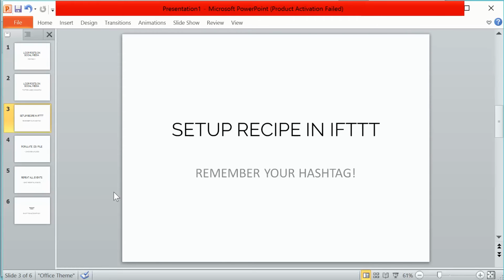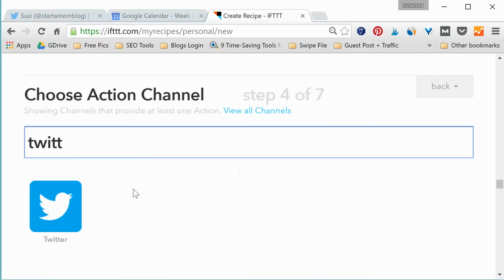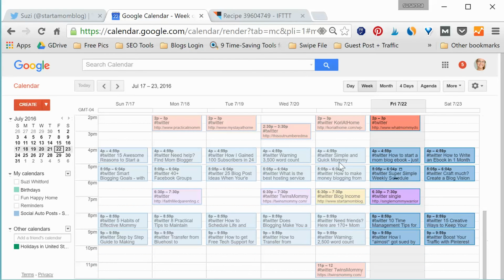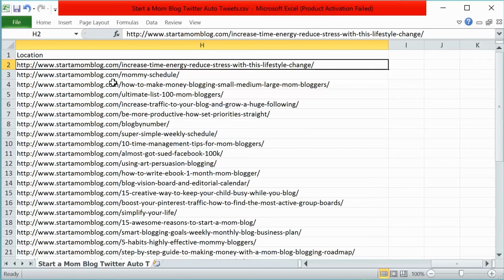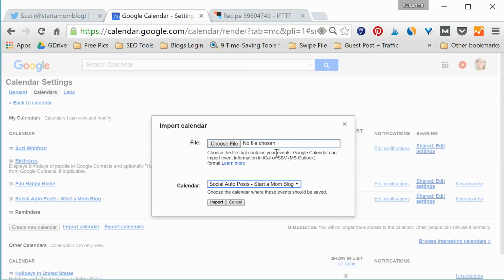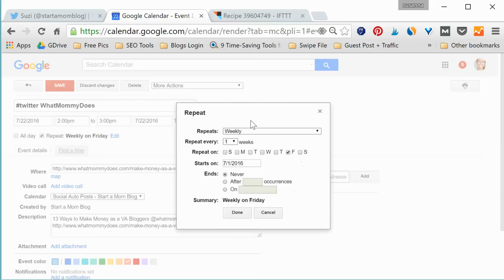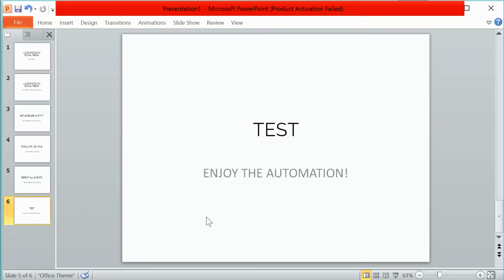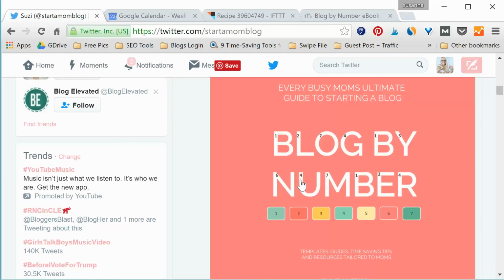Loop Social Media Posts for Free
How to loop posts onto your social media accounts for free. And easily mass upload a large file to save you time!